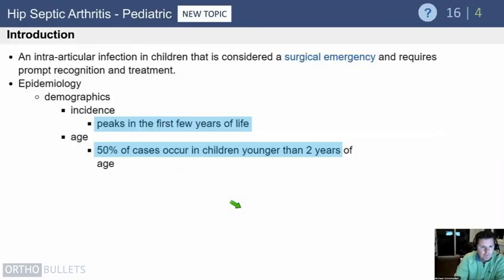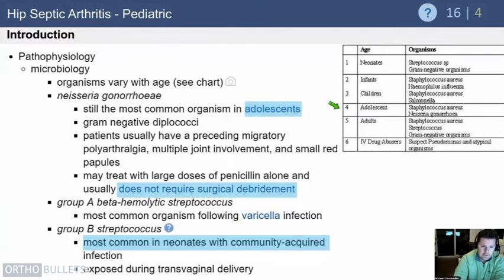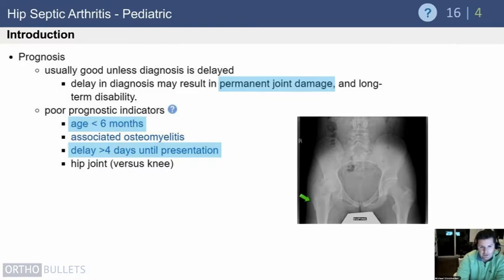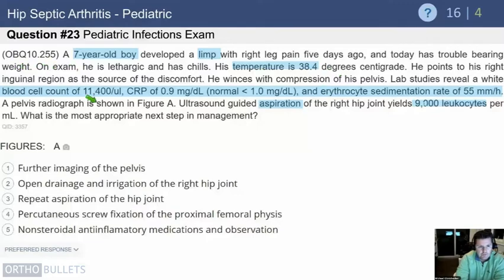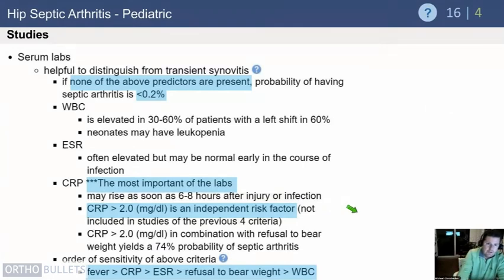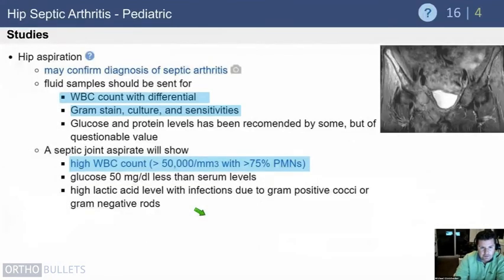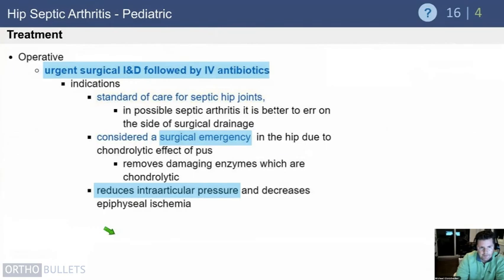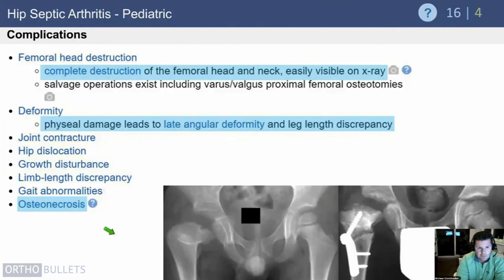Hip Septic Arthritis Exam Review - Michael Glotzbecker, MD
Hip Septic Arthritis Exam Review
From: Pediatric Orthopaedic Infections Core Curriculum Webinar

Michael Glotzbecker, MD
Assistant Professor, Harvard Medical School & Boston Children's Hospital